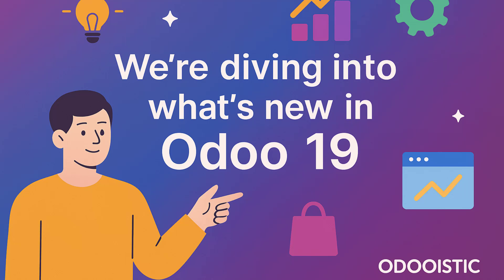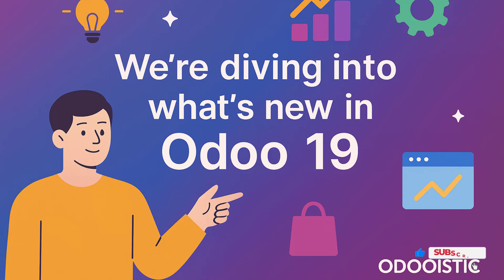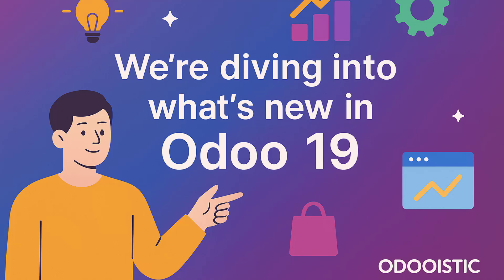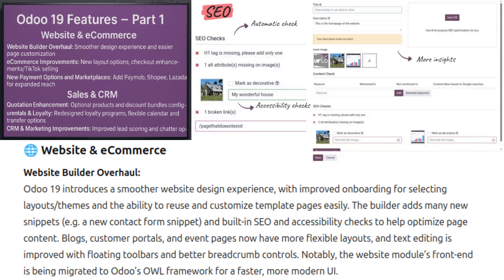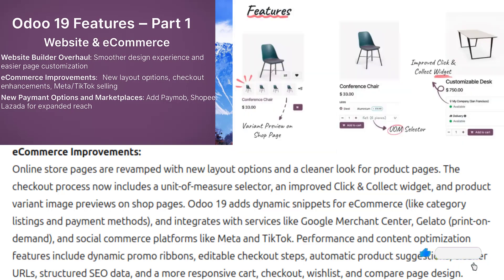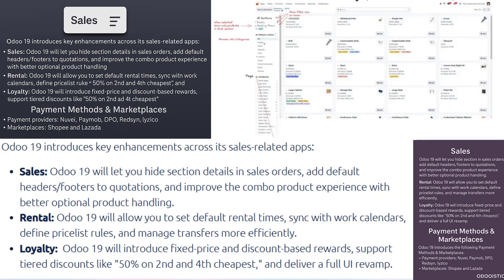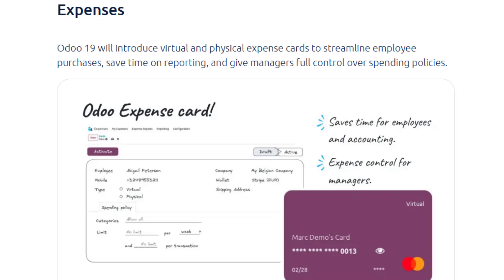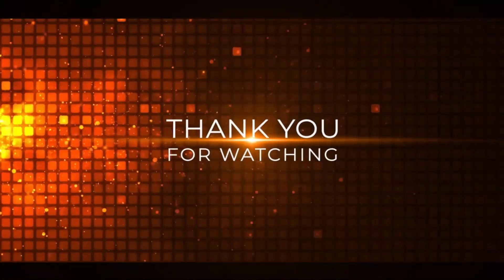✅ Odoo 19 Features – Part 1 | What’s New in Website, Sales, POS, Inventory & Accounting?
Welcome to Part 1 of our deep dive into Odoo 19 – the latest and most powerful version of the Odoo ERP system!

In this video, we explore major enhancements across some of the most widely used modules:

✅ Website Builder & eCommerce – New layout options, SEO tools, and better checkout
✅ Sales & CRM – Cleaner SO printouts, loyalty programs, combo kits, and new payment providers
✅ Point of Sale (POS) – Dark mode, configuration presets, and native support for bundle offers
✅ Inventory & MRP – Unified UoM and packaging, nested tracking, and flexible work orders
✅ Accounting & Expenses – Smart tax suggestions, PEPPOL e-invoicing, virtual spend cards & more

Whether you're a developer, consultant, or business owner, Odoo 19 delivers smoother workflows, stronger integrations, and smarter automation.

HR & Payroll

Project & Services

AI-powered features

Technical changes for developers

Sustainability reporting and more!

📌 Drop your questions in the comments — we’re here to help you master Odoo!